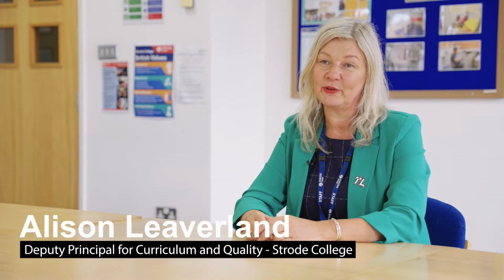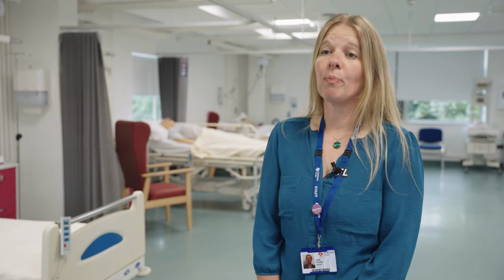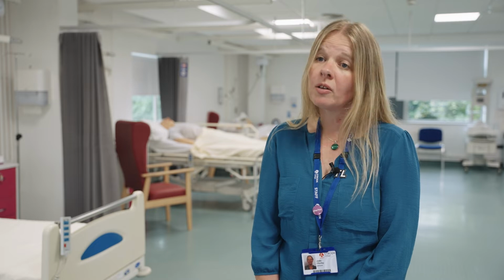T Levels Strode College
0:00 Introduction
0:05 What was your T Level curriculum intent?
0:28 Have you utilised T Level Capital Funding & what has been the impact
1:02 How important is it to actively engage with prospective T Level students & parents?
1:32 What do you do to engage with students & schools to promote T Levels?
1:52 What is your careers-focussed interview process?
2:36 What support & guidance did you receive when applying to study a T Level?
3:04 What is the significance of early employer engagement in planning T Levels?
3:34 How can employers and external organisations actively engage and feed into the curriculum?
4:45 How did you hear about T Levels?
5:00 What do you like about the structure & delivery of T Levels?
5:20 What is the T Level induction process?
5:59 How do you ensure that T Level students are ready for their Industry Placement?
6:58 How do you induct T Level students into the workplace?
7:31 How do you support T Level students whilst on industry placement?
7:52 What do you do to support students plan for their next steps and positive progression?
8:23 What are your next steps and how have T Levels supported you?
8:37 What impact has T Levels had on student development?
8:46 How did you overcome any staff skill challenges in delivery of T Levels?
9:48 What advice would you give to new T Level providers?
10:40 What has been the greatest success of T Levels?